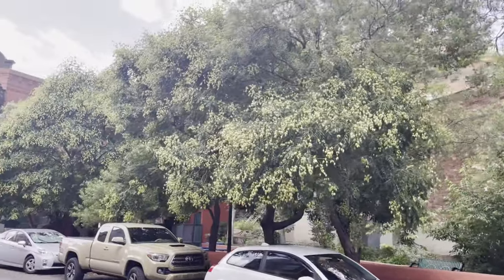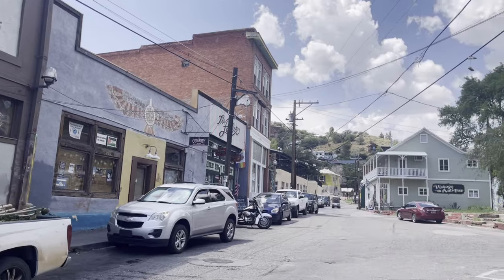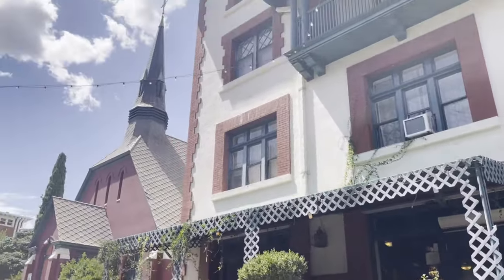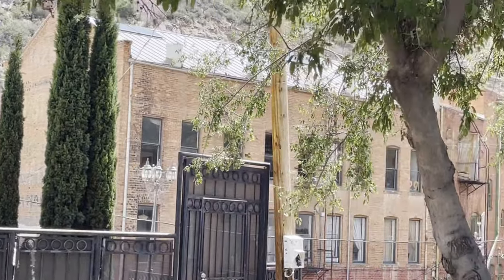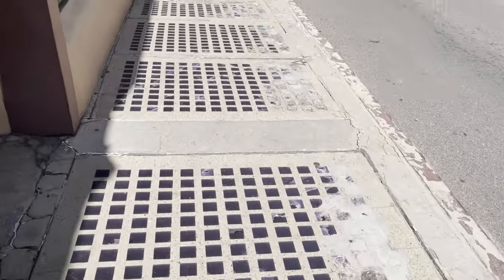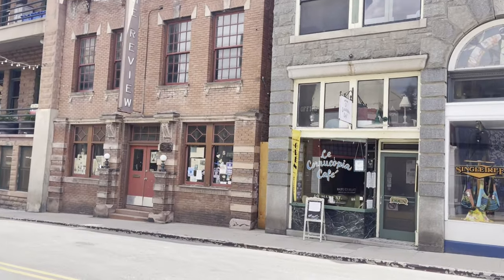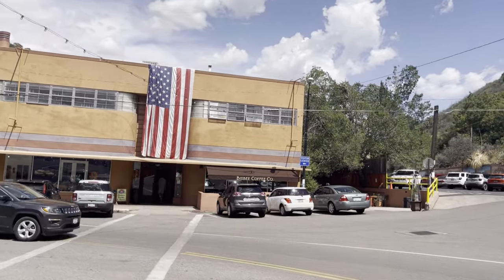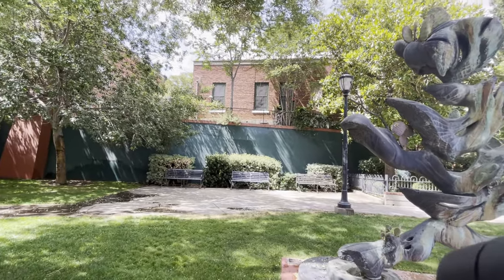EXPLORING CHARMING BISBEE, AZ: A Stroll Through Downtown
Downtown Bisbee, Arizona, is known for its unique charm and historical significance. Here are some key features and highlights:

Historic Downtown:
Architecture: Bisbee’s downtown is famous for its well-preserved Victorian and early 20th-century buildings.
Stairs and Alleyways: The town’s steep terrain means there are many stairs and winding alleyways, adding to its quirky charm.
Old Bisbee: This area is the heart of the town, with many shops, restaurants, and galleries housed in historic buildings.
Attractions:
Copper Queen Mine: A major attraction where visitors can take guided tours of the historic mine.
Bisbee Mining & Historical Museum: Offers insights into the town’s rich mining history.
Queen Mine Tour: An underground tour that provides a firsthand look at the life of a miner.
Arts and Culture:
Galleries and Shops: Bisbee is known for its vibrant arts scene, with numerous galleries, boutiques, and antique shops.
Events and Festivals: The town hosts various events throughout the year, including the Bisbee 1000 Stair Climb and Bisbee Blues Festival.
Dining and Lodging:
Restaurants and Cafes: Downtown Bisbee has a variety of dining options, from casual cafes to more upscale restaurants.
Historic Hotels: The Copper Queen Hotel and other historic lodgings offer a unique stay with a touch of the town’s past.
Scenic Views:
Mule Mountains: Bisbee is nestled in the Mule Mountains, offering beautiful scenery and outdoor activities.
Lavender Pit: A large, open-pit copper mine that can be viewed from the roadside.
Community and Vibe:
Eclectic Community: Bisbee has a diverse and artistic community, making it a lively and interesting place to visit.
Small-Town Feel: Despite its popularity as a tourist destination, Bisbee maintains a friendly and welcoming small-town atmosphere.
Practical Information:
Location: Bisbee is located in Cochise County, southeastern Arizona, approximately 90 miles southeast of Tucson.
Climate: The town enjoys a mild climate, making it a great year-round destination. Summers are warm, and winters are cool but not too harsh.